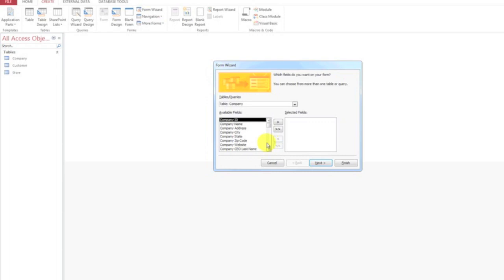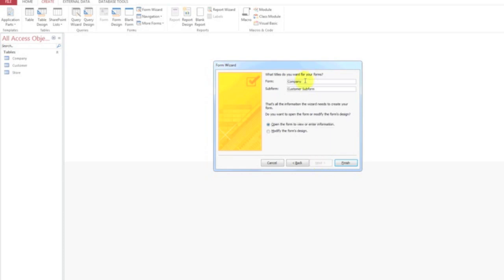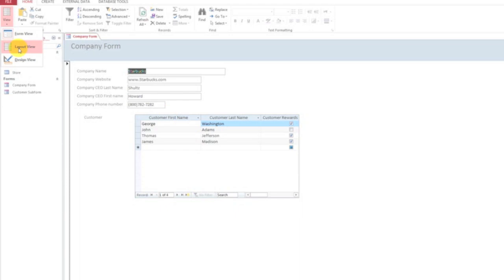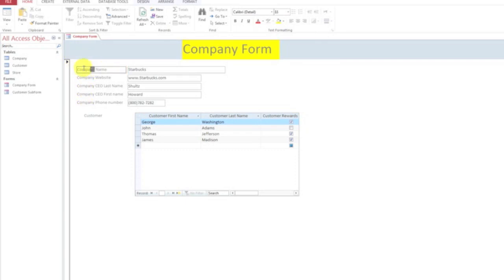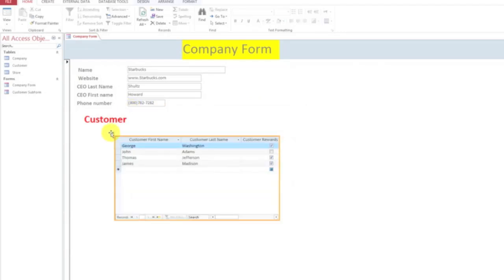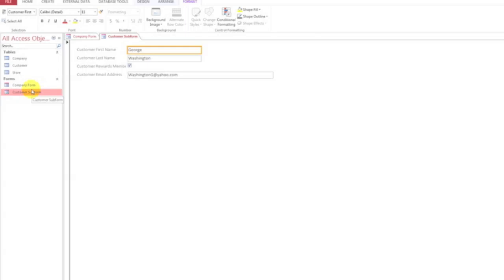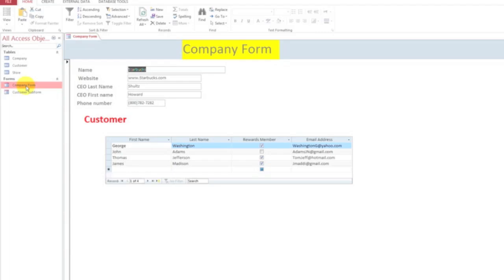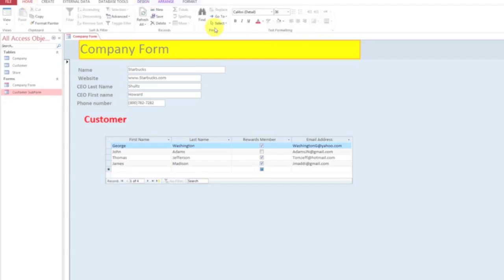ITM220 How to create a form subform